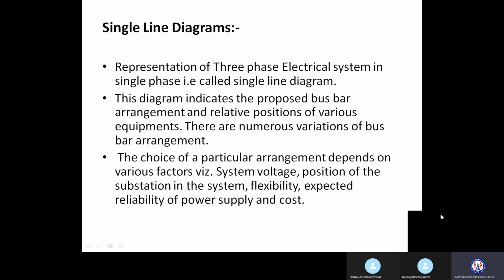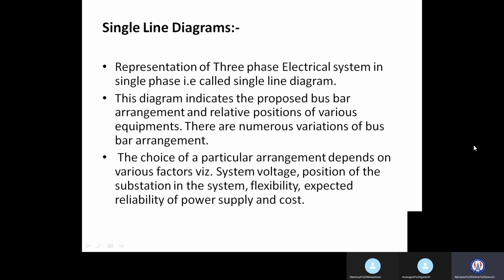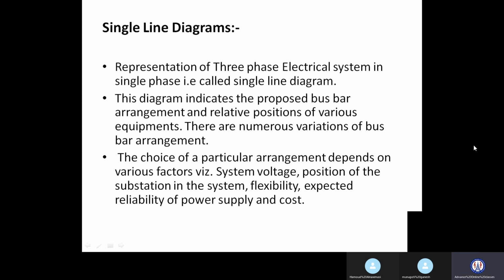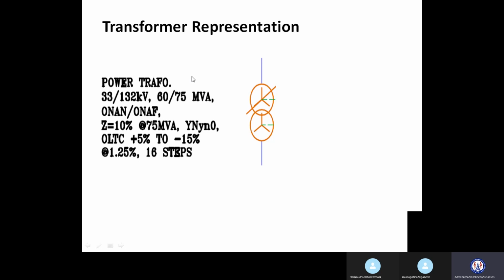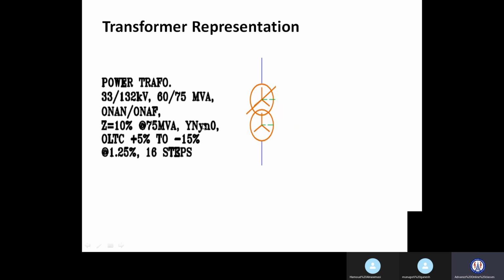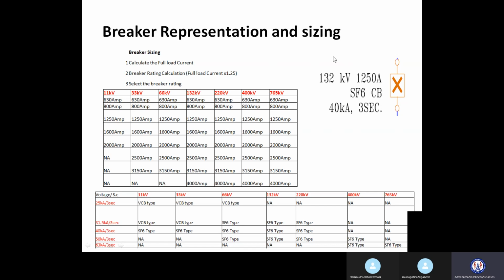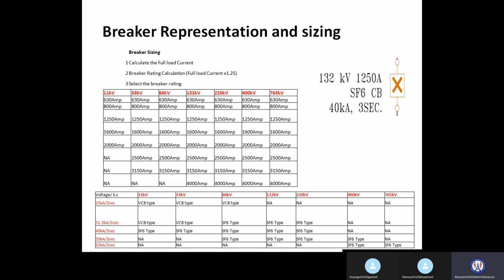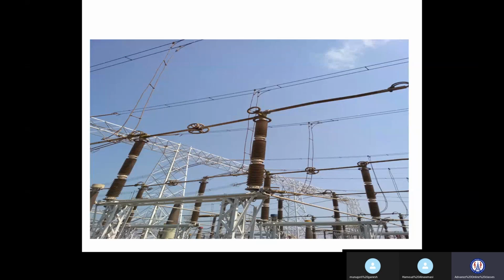Electrical System Design Course Training | AEDEI, Govt. Certified Training Institute, New Delhi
advance Electrical  Design and Engineering Institute is providing job oriented skill Development technical Training and certified  from Ministry of skill Development . we are providing online Electrical system Design Training for Electrical Engineer . please go through the preparation for Single line Diagrams inputs and calculations if want to contact trainer please call us M-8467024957
Online Substation Design Training
Online Solar power plant design Course
Online Traction Substation Design course
Online cable Design Training
Online Power system Protection and relay coordination Training
Online Transformer Design Training
Online Conductor sizing Course
Online Transmission Line Design course
Online Switching Scheme Design Calculation Training
Online Single Line Diagram Training
Online Design and calculation all IS,IEC,BS,IEEE80-2000 Standards
Online Battery sizing Design Calculations
Online Busbar Design Calculations
Online Transient Analysis Design  calculation on ETAP
Online Lighting Design calculation on Dialux  Software
Online AIS and GIS Substation Design calculation Design